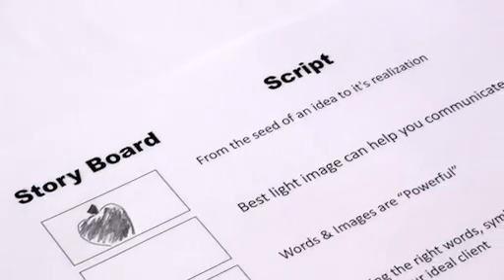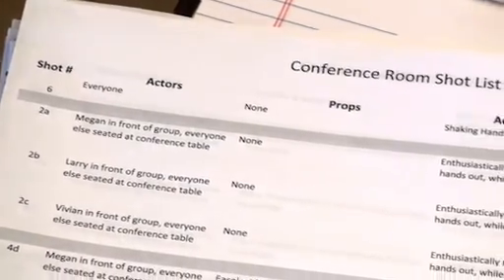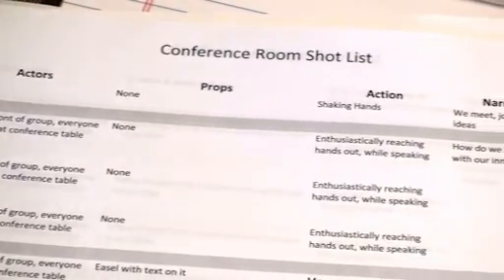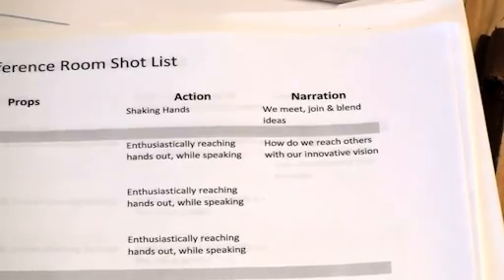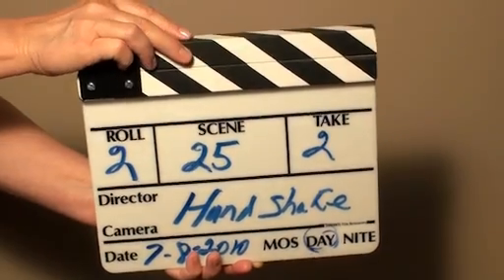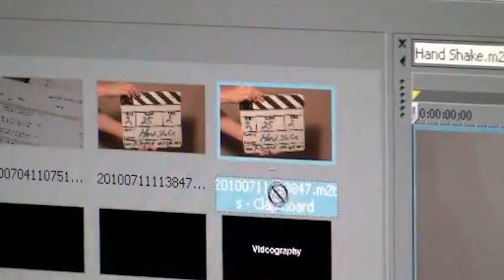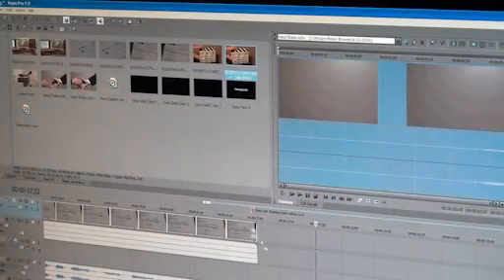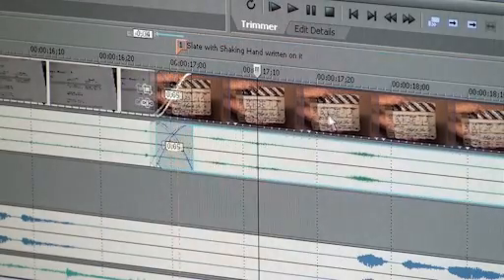Video Production Company | Best MN Video Production Company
Best MN Video Production Company
Using technology for highest quality output for commercial production, sales videos, virtual tours, training videos, testimonials, trade show loops

Minnesota has many video production companies, but rest assured they are not all the same.  At Minneapolis-based Best Light Image, we create top-quality videos of all different kinds and for many different purposes.  What differentiates us from our competition is our passion for - and relentless pursuit of - showing you in your best light. And we do it better than anyone else.

At Best Light Image, we create top-quality videos of all different kinds and for many different purposes. The biggest advantage of using a video production company is consistency -- pre-scripted text within a program assures that the intended message is conveyed and that all major features and benefits are covered. Stated simply, video clips can demonstrate and detail what thousands of words might struggle to describe.

We provide our clients with innovative and effective business tools by harnessing the power of our team's collective experience in videography, commercial production, performance arts, and business marketing.

Topic:  Video production company